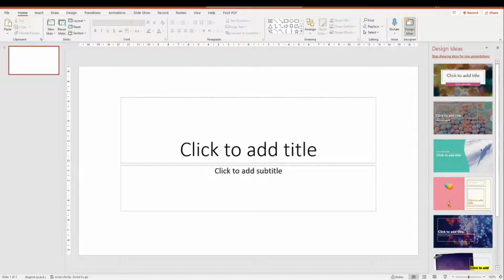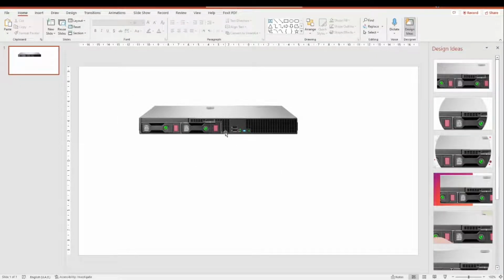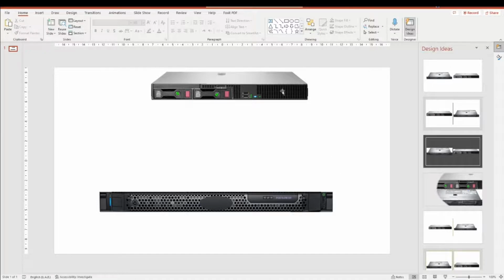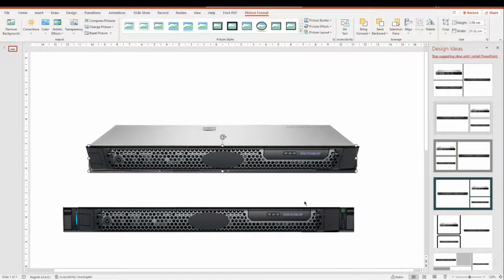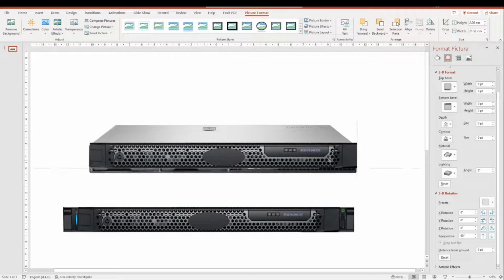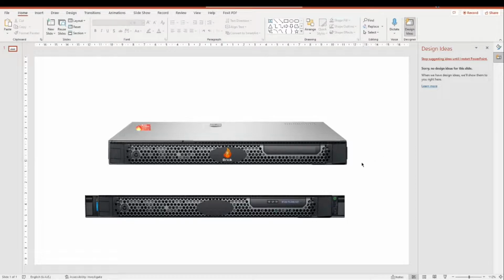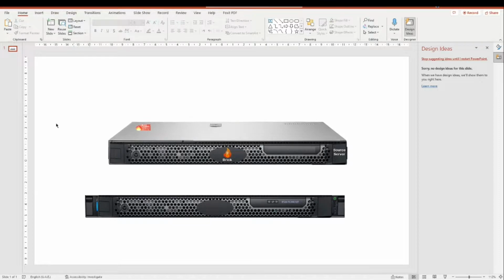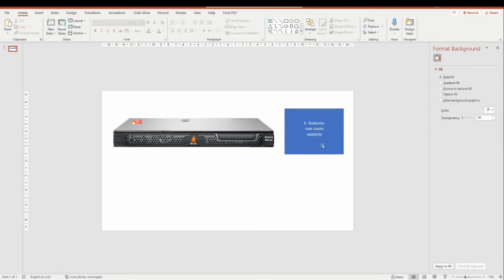How to make network icons in powerpoint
Learn how to create your own icons in microsoft powerpoint with least amount of complexity and without having to know a lot of editing tools